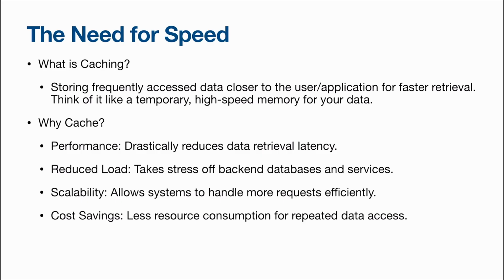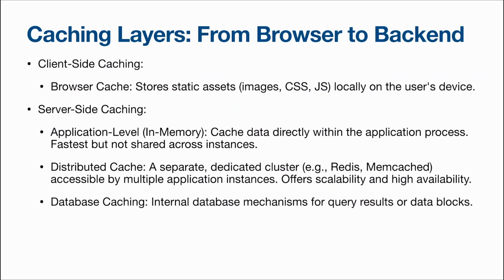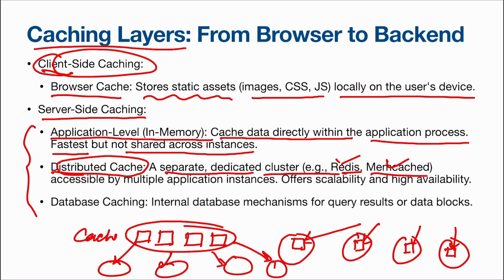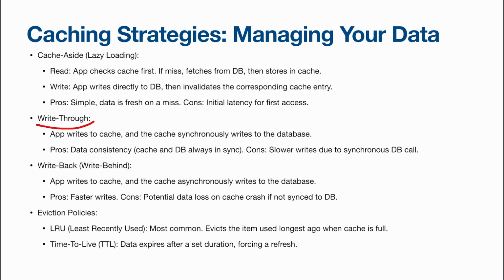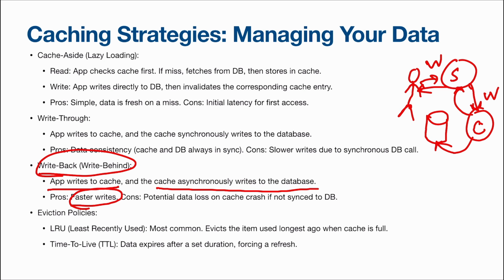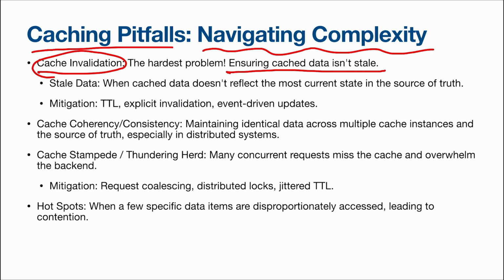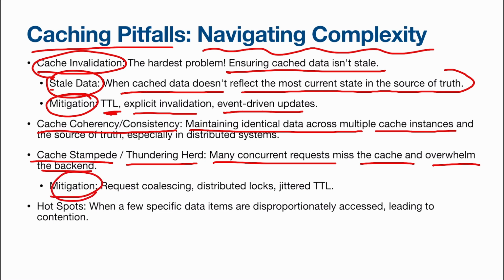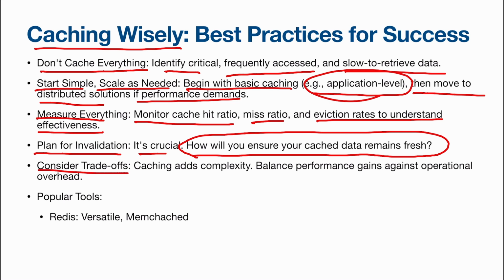Master Caching Architecture | Speed Up Your System Design in 2025 | Must-Know Caching Techniques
Master the Art of Caching in System Design for 2025!

In this video, we break down caching techniques that every software engineer, architect, and developer needs to know for high-scale, low-latency systems. Learn how caching works in distributed environments, why it’s vital for scalability, and how it powers platforms like Facebook, Amazon, and Netflix.

What you’ll learn in this video:
✅ Introduction to Caching in System Design
✅ The Role of Caching in High-Traffic Architecture
✅ In-memory vs Distributed Caches (Redis, Memcached)
✅ Cache Eviction Policies (LRU, LFU, FIFO)
✅ Caching Best Practices for 2025 and Beyond

If you’re preparing for System Design interviews, working with distributed systems, or trying to scale applications to millions of users, this video will give you the tools, tips, and strategies you need for mastering caching.

Check our previous videos on System Design below-

You can also check out the playlist on System Design-